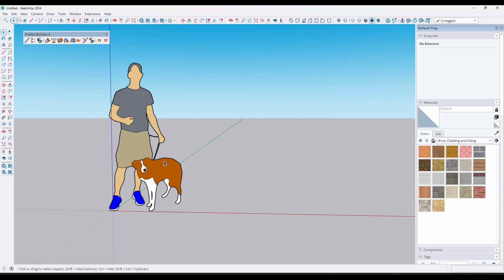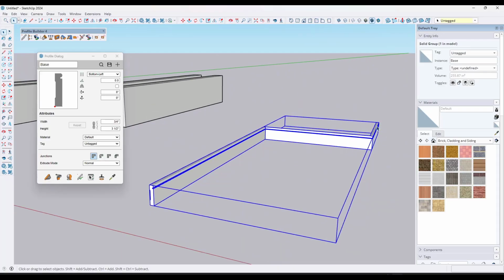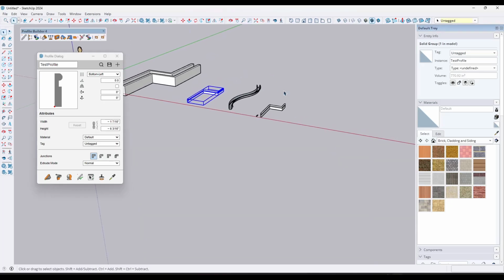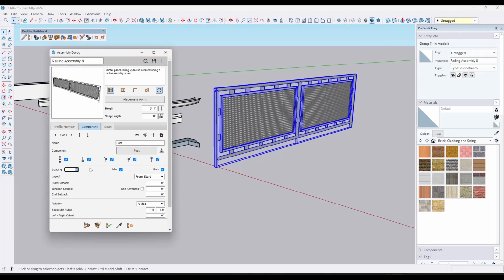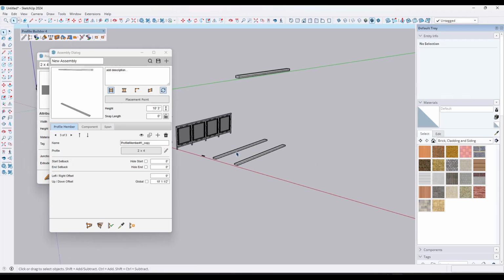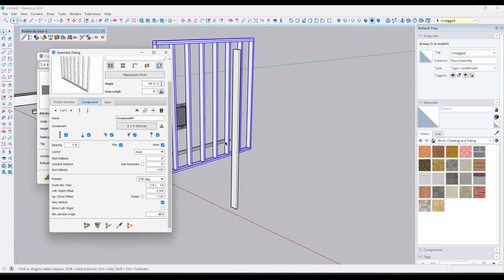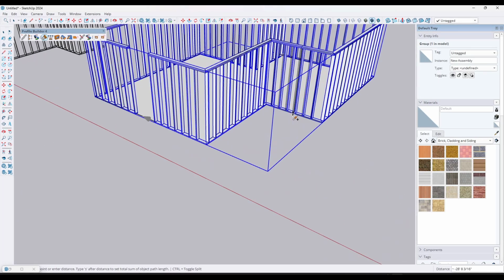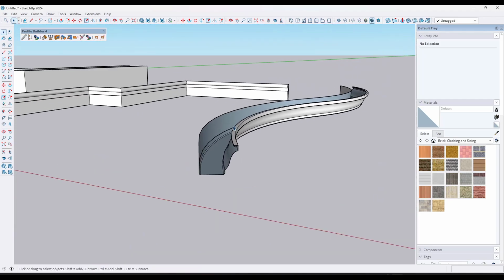Getting Started with Profile Builder for SketchUp - BEGINNERS START HERE!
In this series, learn to use the extension Profile Builder to create smart profiles in SketchUp!

TIMESTAMPS
0:00 - Introduction
0:11 - Where to find Profile Builder
0:40 - What is a profile
1:48 - How to use the profile tool
2:57 - Updating a Profile
3:51 - Different ways to place / add profiles
4:52 - Setting the object insertion point
5:26 - Adding a Custom Profile
18:50 - Using the split function
20:00 - Using the hole cutter function
21:08 - Editing path of the active members
21:54 - Editing Profile of the active members